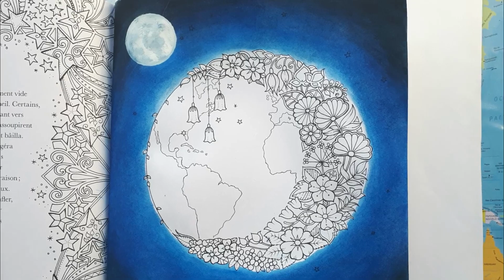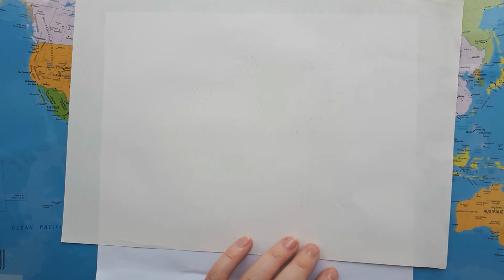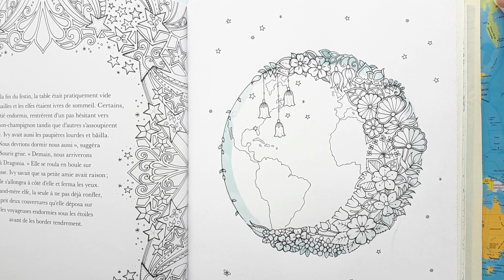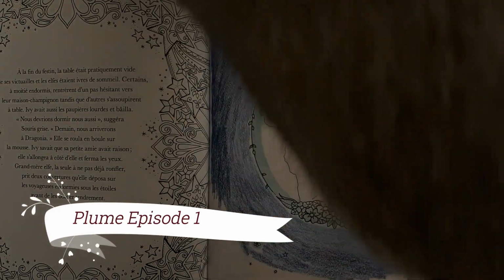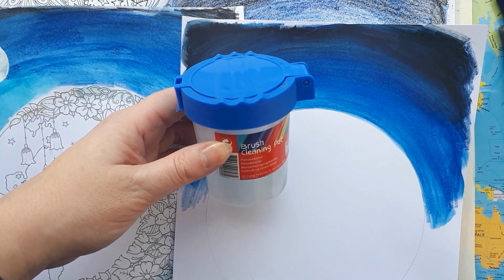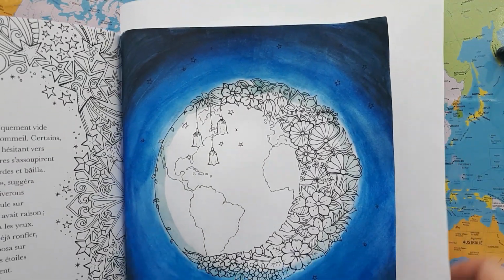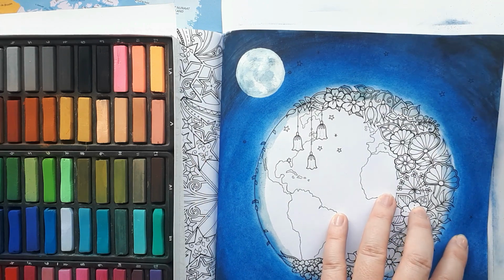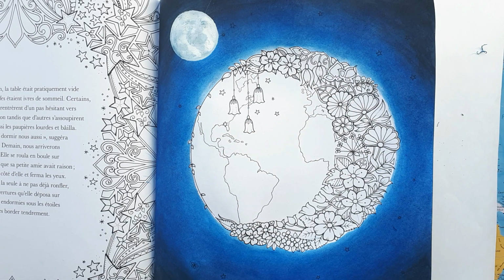Planet Earth part 1 - Ivy and the inky butterfly - Johanna BASFORD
Let's draw Planet Earth in Ivy and the Inky butterfly on the freebie offered by Johanna Basford ! How to draw the Earth, how to color the space with Derwent Inktense, and how to draw the Moon, you'll learn all of that watching this video !
And also how to use drawing gum : what it's for, how to apply it and how to remove it !

For the fun, there is also a "hide and seek" with my little cat Plume : 4 funny episodes are hidden in the video.

This coloring is a buddy coloring with the talented Olivier Odorant : we color the same page at the same time, each in its own way.

Art Supplies (links to Amazon UK) :
Johanna Basford, Ivy and the Inky Butterfly
Derwent Inktense Pencils, set of 72
Derwent Inktense Pencils, set of 72 in a wooden box
Derwent electric eraser
Staedtler Pigment Liner
Pébéo drawing gum
Tracing paper
BIC Matic Original 0.7mm Mechanical Pencils
White Posca 3M
Circle Stencil Template